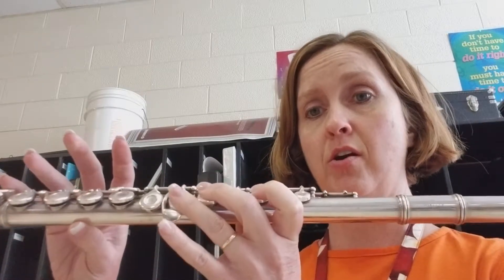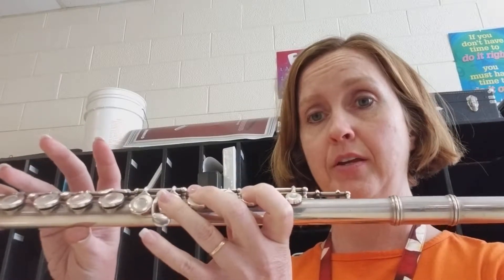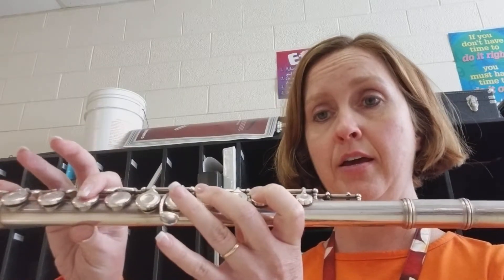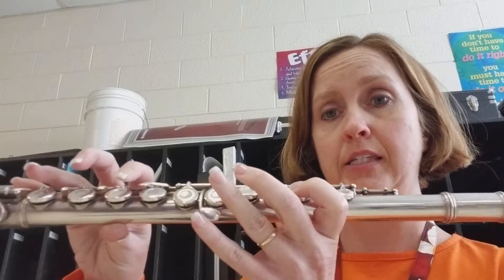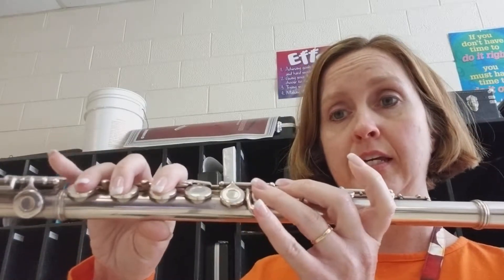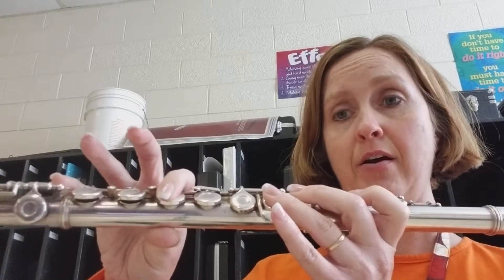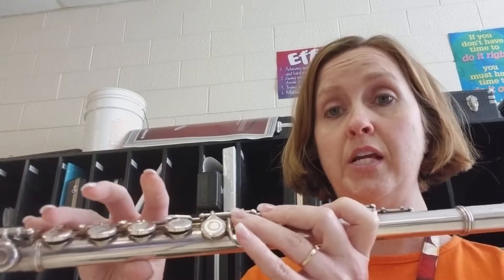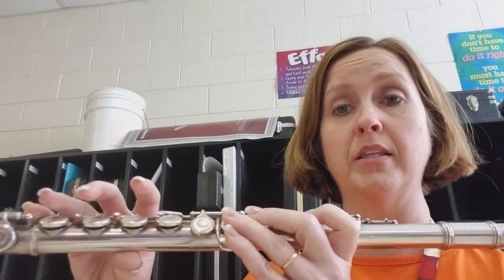Yellow Belt for beginning flute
Band Karate